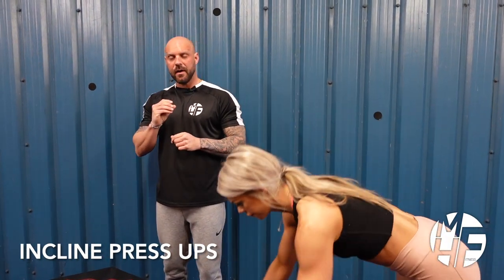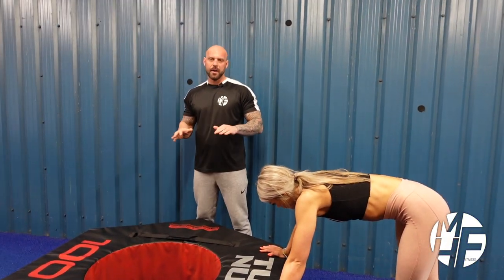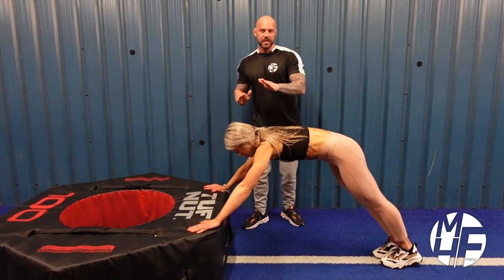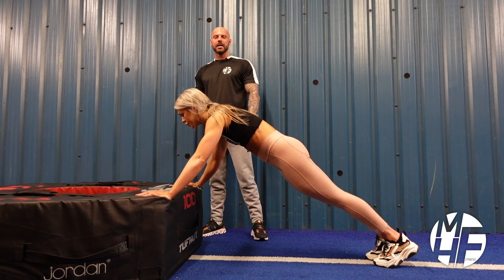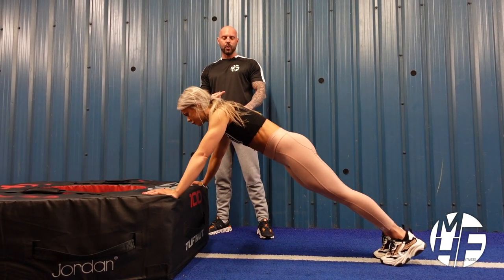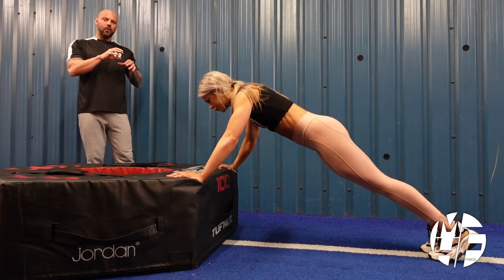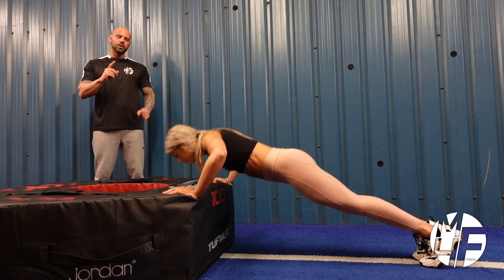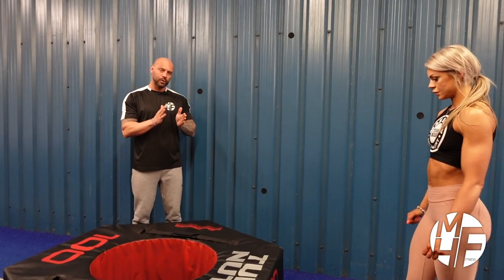How To Do A Chest Focused INCLINE PRESS UP: A Step-by-Step Tutorial for Better Chest Workouts 💪🔥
Welcome to the Mike Hind MBE YouTube channel, your ultimate destination for expert fitness advice, transformational training tips, and inspiring stories.

In this video, we bring you a detailed, step-by-step tutorial on how to perform the Chest Focused Incline Press Up, an effective exercise that targets your chest, shoulders, and triceps muscles. With expert guidance from 4x UK best personal trainer and IFBB certified coach, Mike Hind MBE, you'll learn the proper form and technique to enhance your chest and upper body workouts.

The Chest Focused Incline Press Up is a powerful exercise that helps improve overall upper body strength and build muscle definition in your chest and arms. Suitable for both beginners and experienced athletes, incorporating this exercise into your routine can lead to impressive results.

Our channel offers:

All videos are filmed at Mas Body Gym Teesside, so come train with us on your journey towards a healthier, stronger, and more confident you!